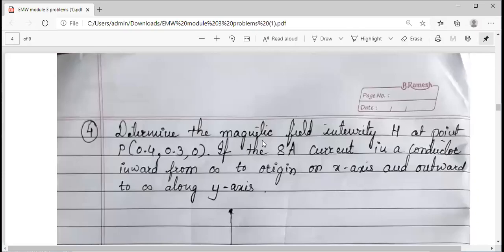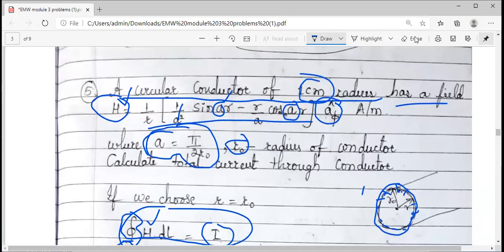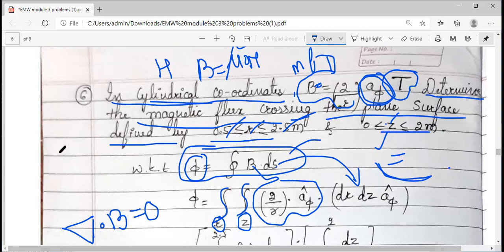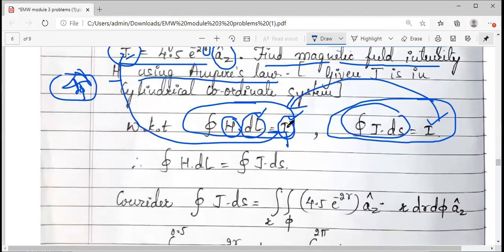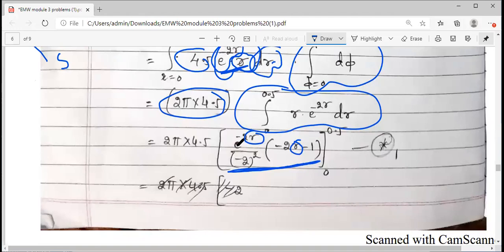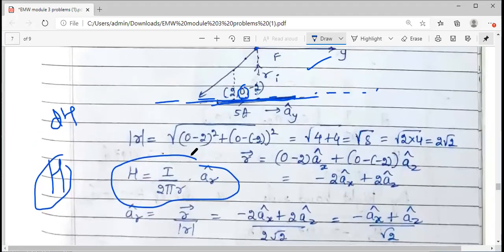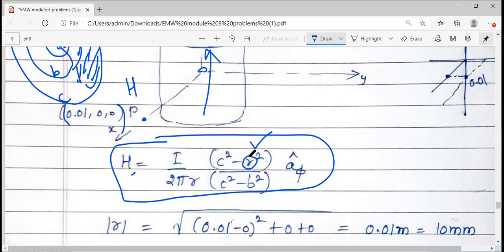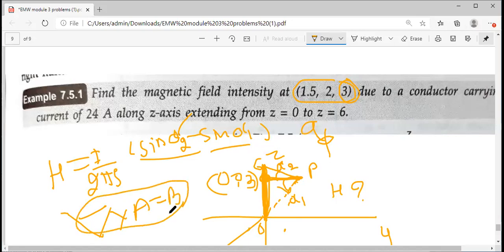Electromagnetic waves module 3 problems part 3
problems on finding H ,I using Ampere's law, Flux density